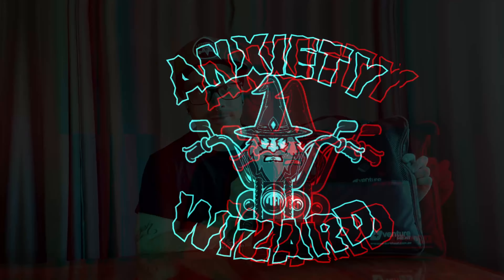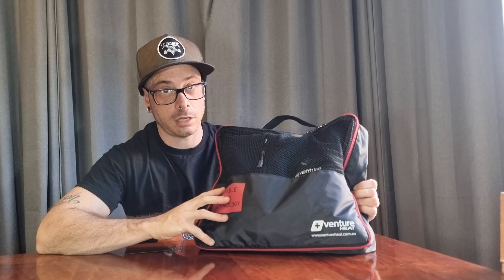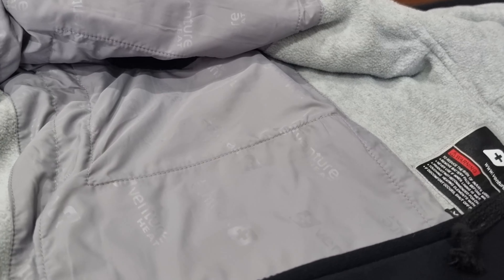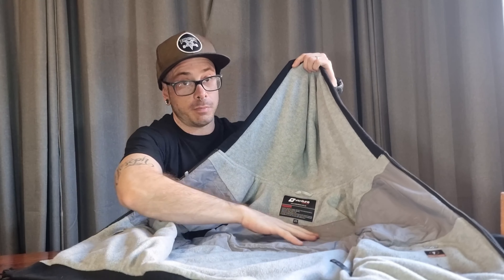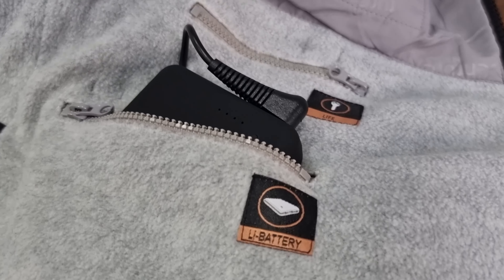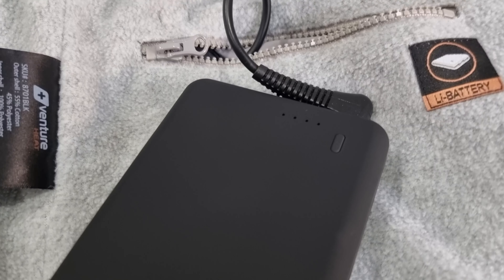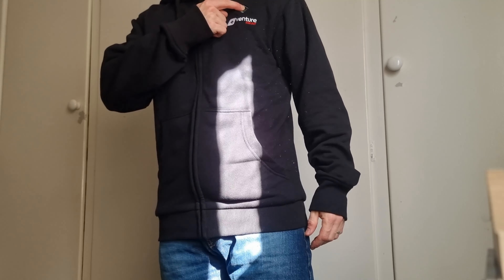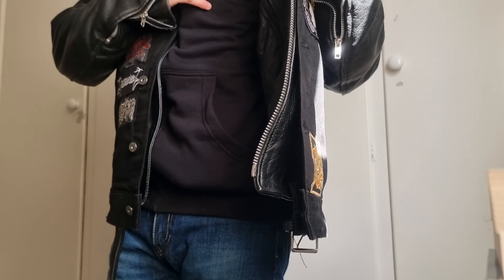Venture Heated Hoodie Review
I review a neat little piece of kit!

I had no clue this would be so important to my winter riding.

Hi! I’m Spencer AKA Anxiety Wizard. On my channel, you will find Motovlogs and Motorcycle content. I am passionate about Mental Health and sharing my experiences with you.